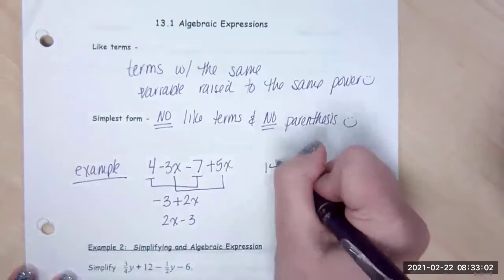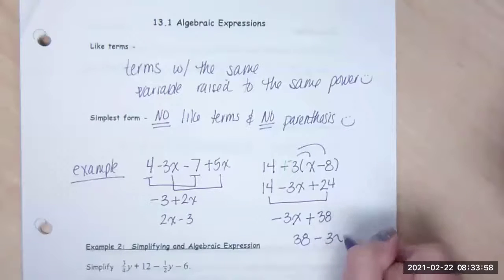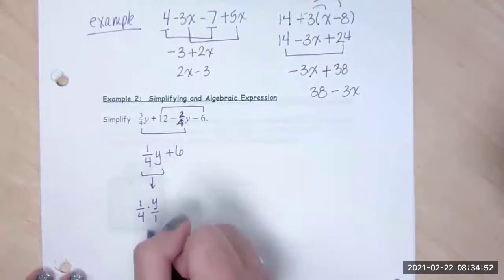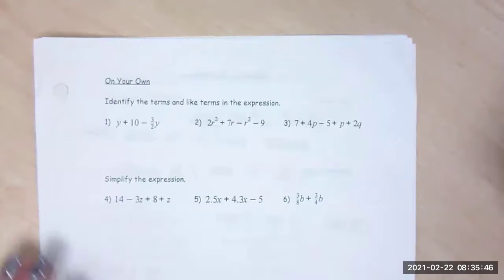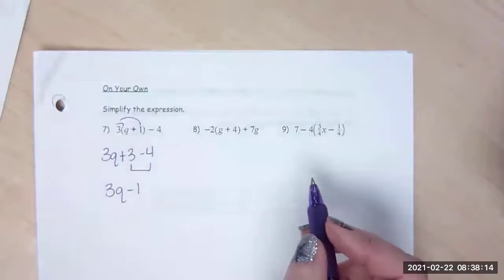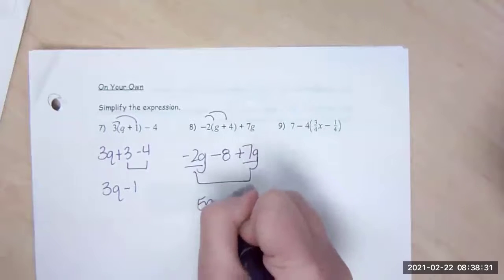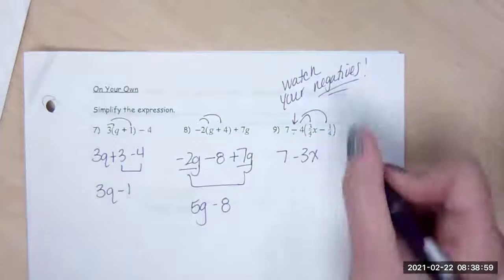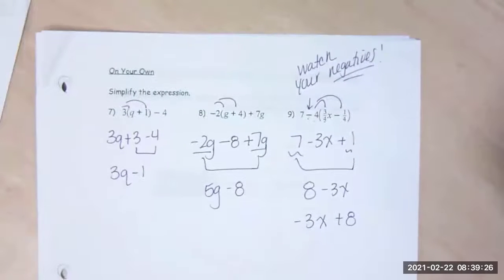13.1 Algebraic Expressions